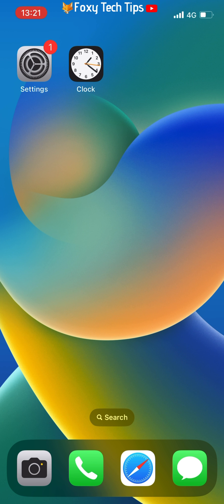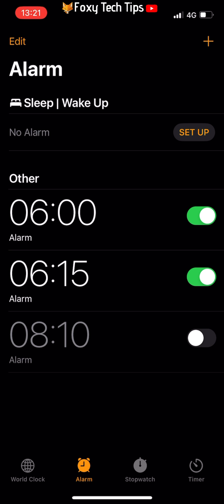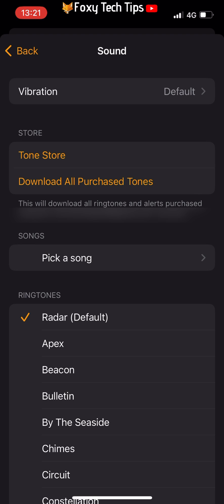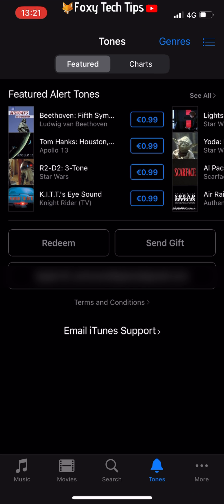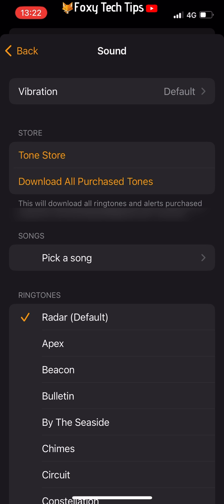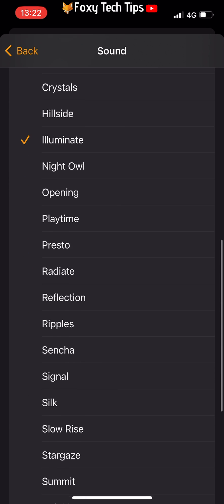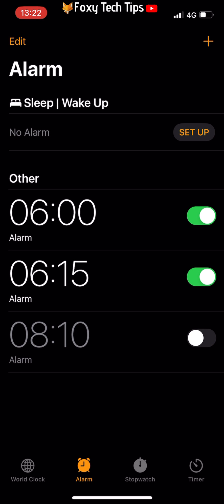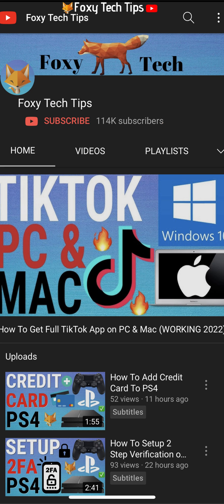How To Change Alarm Tone On iPhone & iPad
Easy to follow tutorial on changing the alarm tone on your iPhone or iPad.. getting sick of the same alarm tone? Learn how to easily change the tone / sound of your alarm clocks on iPhone & iPad now!

Steps:

- First, open the Clock app.

- In the clock app, tap on the alarm tab from the bottom if it's not already open.

- Tap on the alarm that you would like to change the tone of.

- Select ‘sound’.

- There are a few different options of where to get tones from, you can tap ‘tone store’ to purchase a tone.

- Or tap ‘download all purchased tones’ to download any tones previously purchased on your apple account.

- You can tap ‘pick a song’ to choose a song downloaded from Apple Music to use as your alarm tone.

- Or you can choose from the list of default alarm sounds, tap on one to hear a preview. To set a tone as your current one, simply tap it and then press ‘back’.

- Then tap save in the top right corner.

- You can change the tone for each alarm you have and have a different tone for every alarm if you want to.